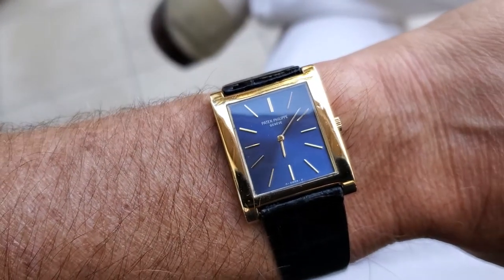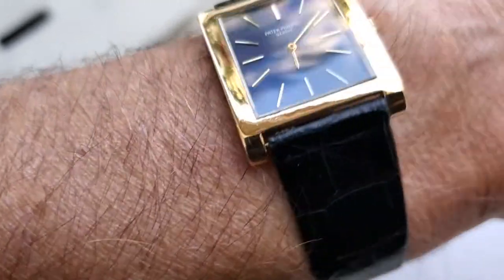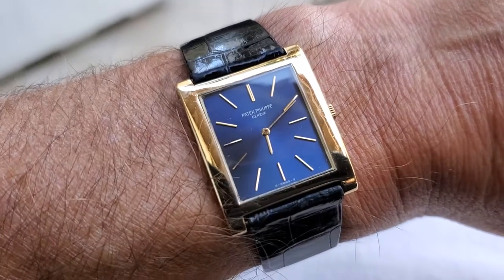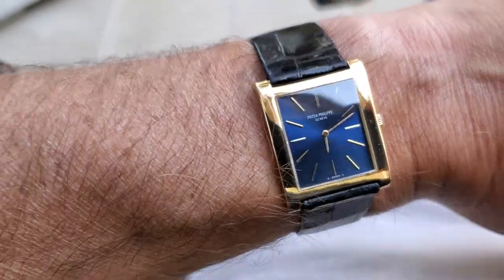Patek Philippe gondolo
patek phillipe "gondolo" review